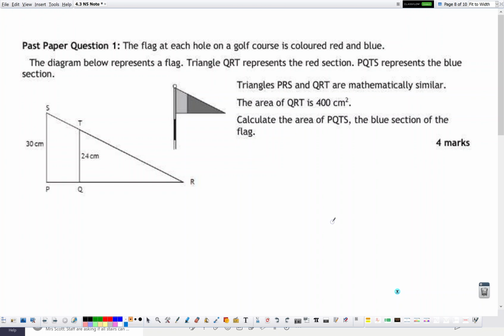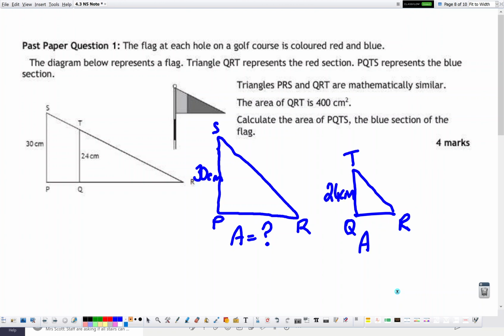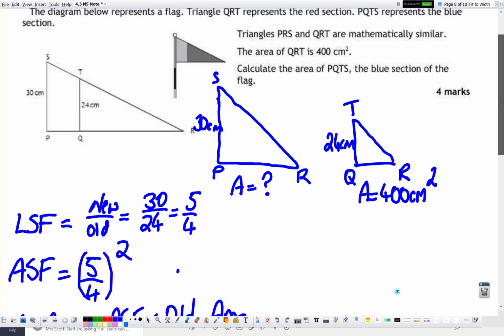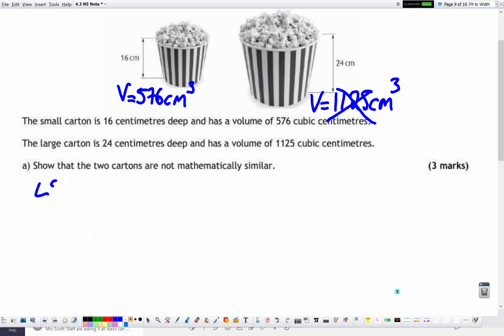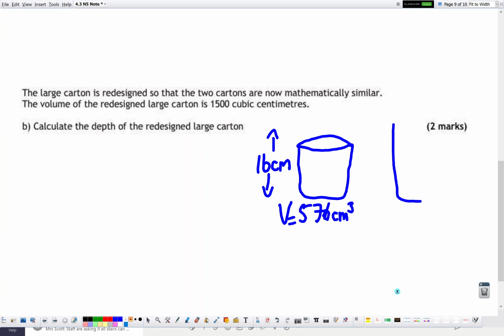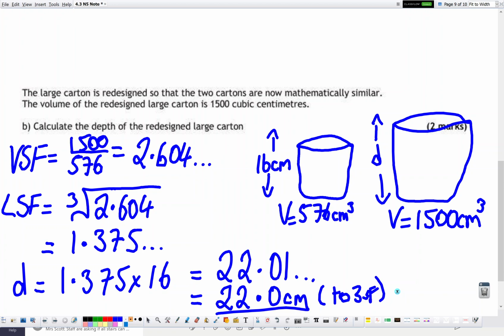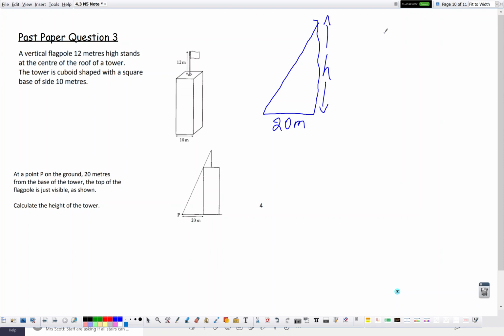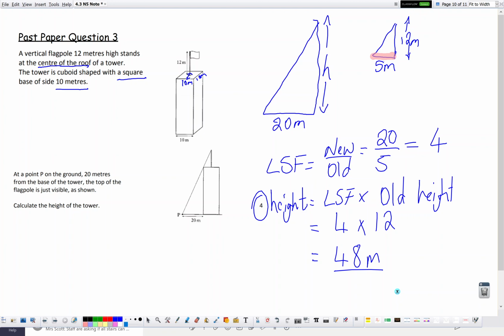N5 Similarity Past Paper Questions